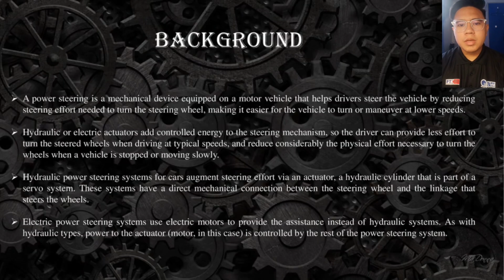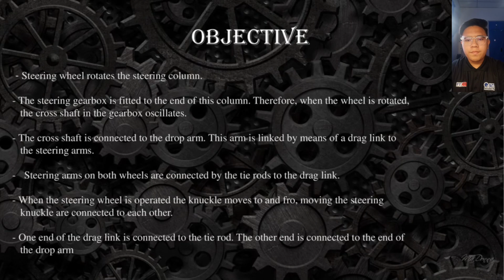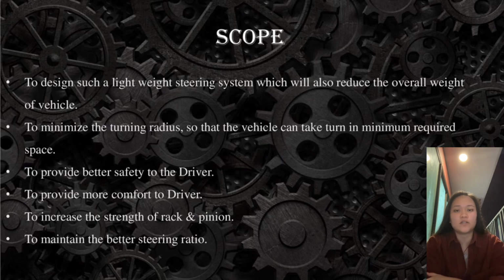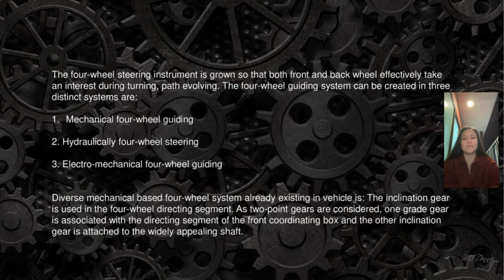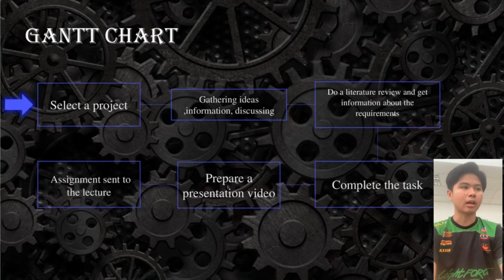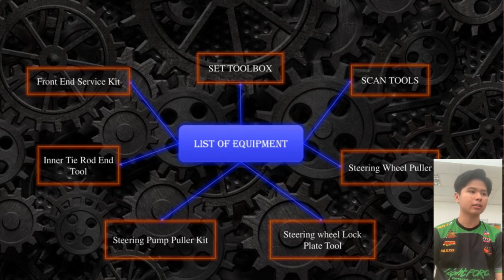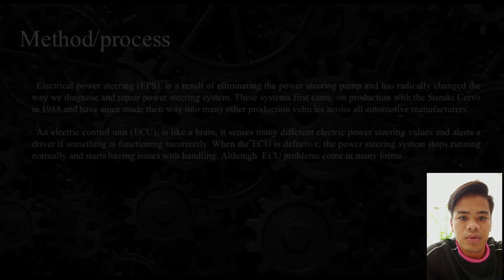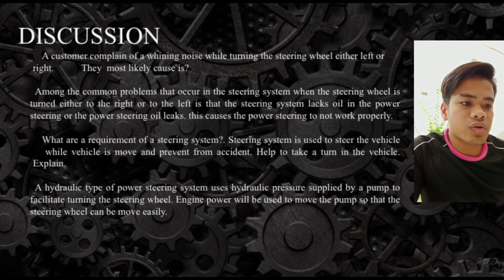VEHICLE STEERING SYSTEM -Presentation (UTeM)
Hi guys, this is our group presentation for subject BMMF .. We are student UNIVERSITI TEKNIKAL MALAYSIA MELAKA